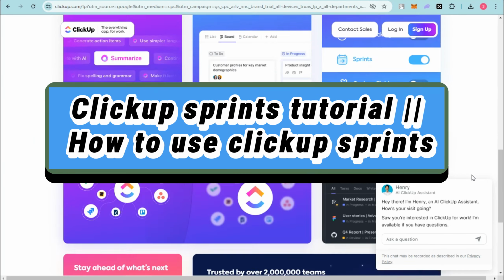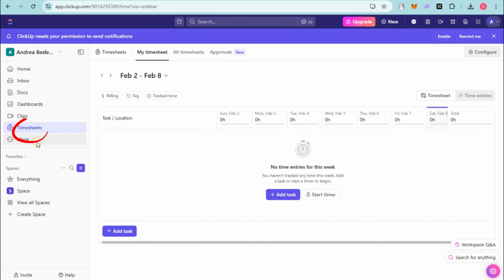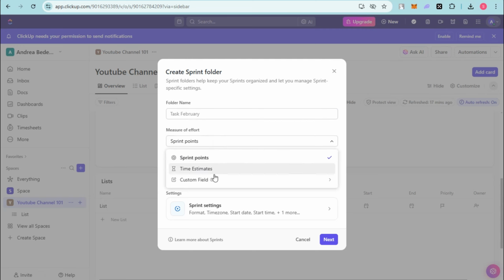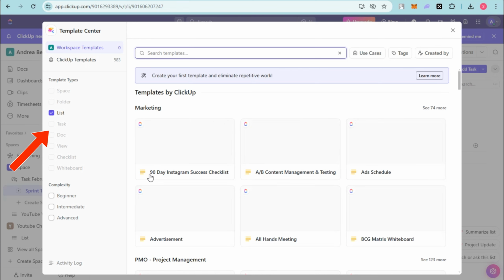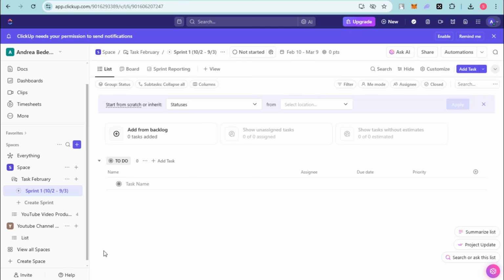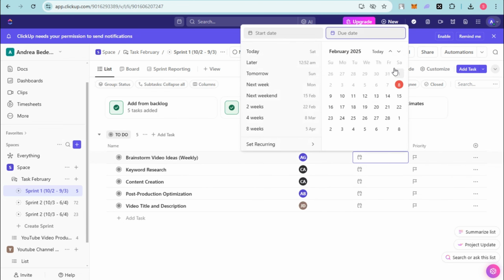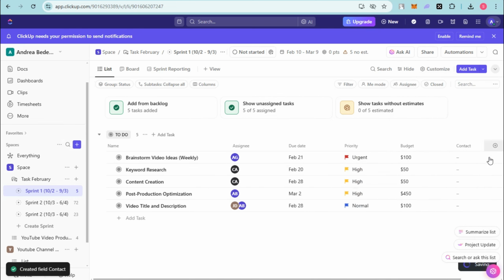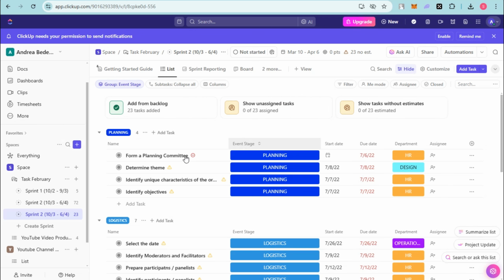ClickUp Sprints Tutorial || How To Use ClickUp Sprints (Full Guide)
Learn everything you need to know about ClickUp Sprints in this tutorial video. Discover how to use ClickUp Sprints with this full guide!